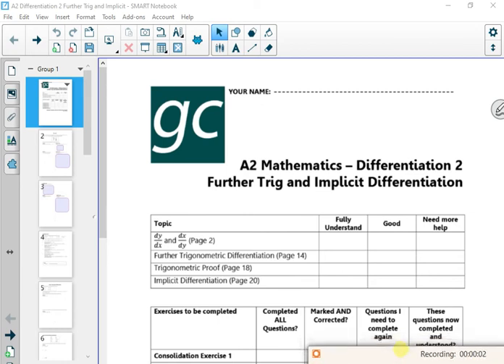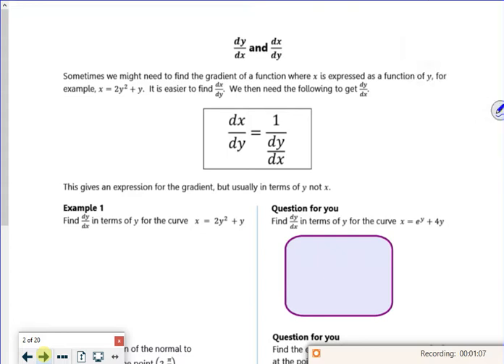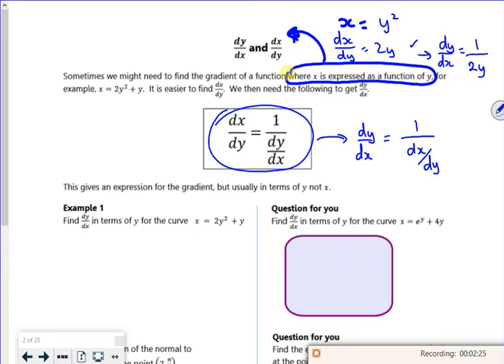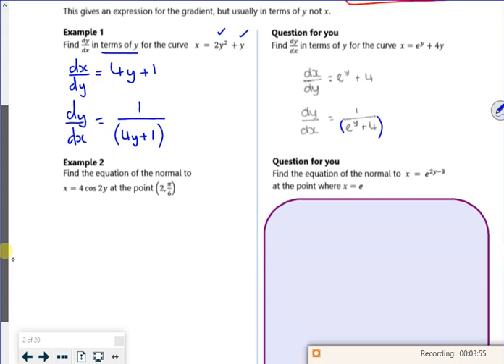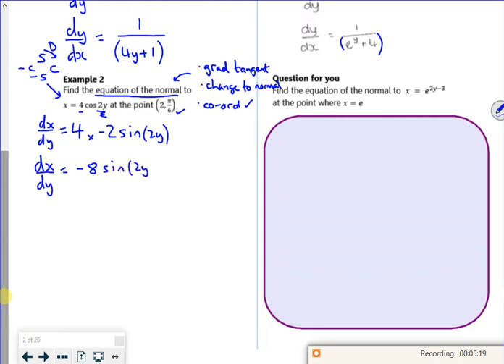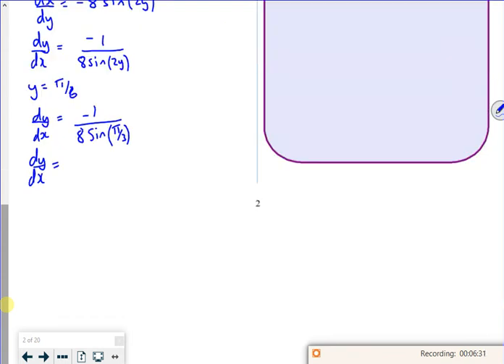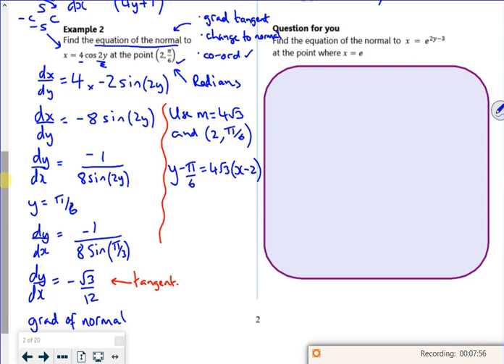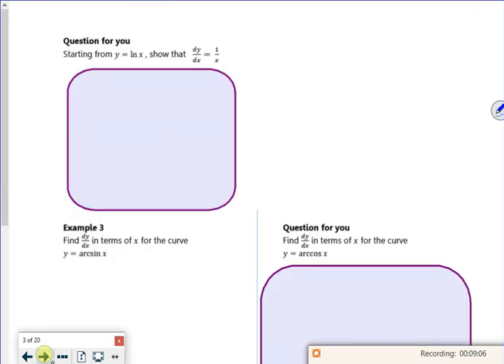A2 diff2 lesson1 vid1